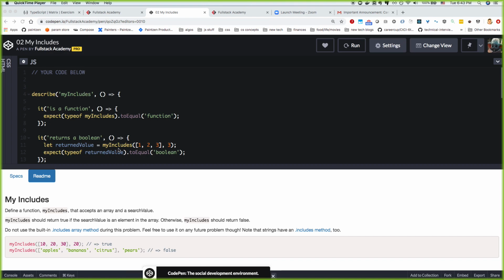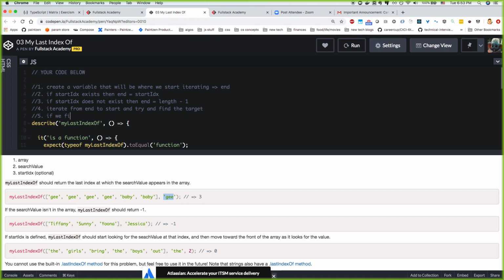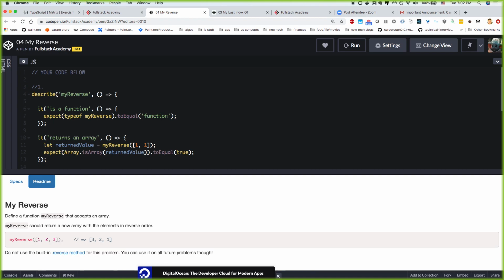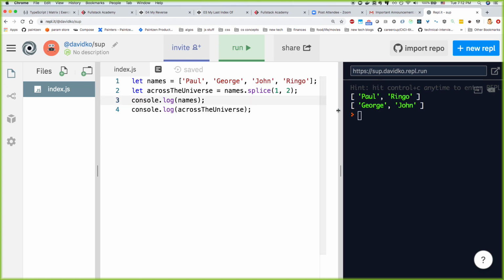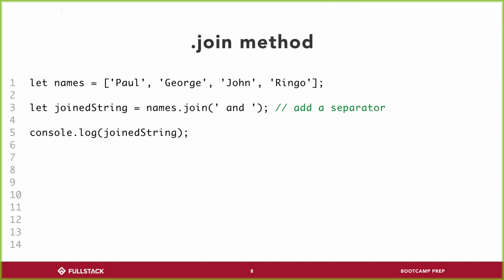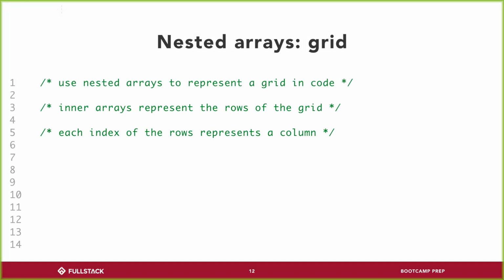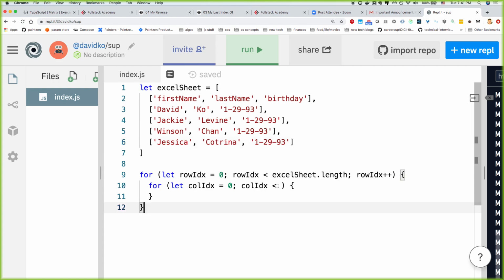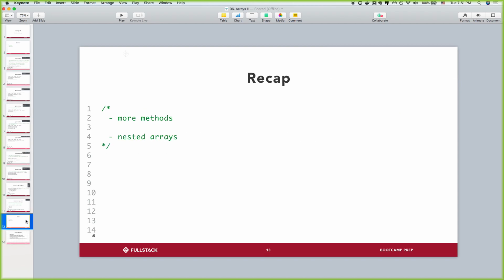BCP 2003 - Array 2